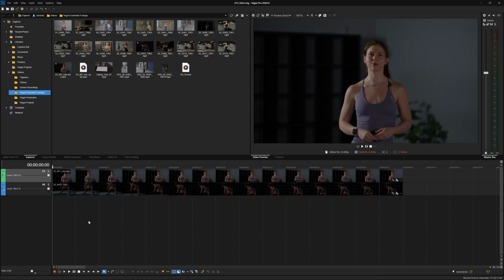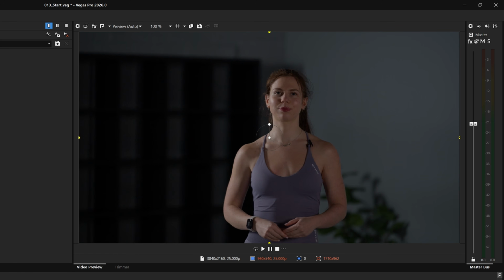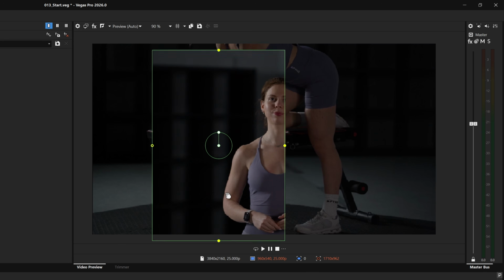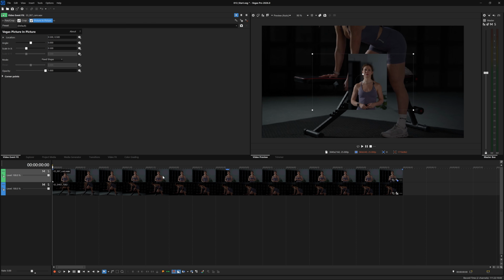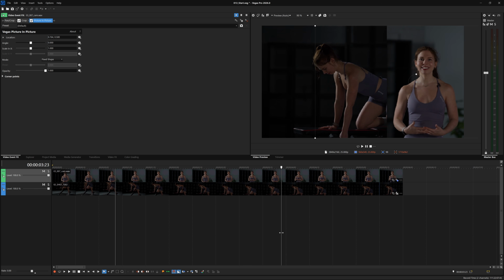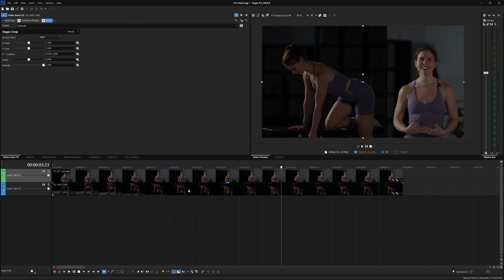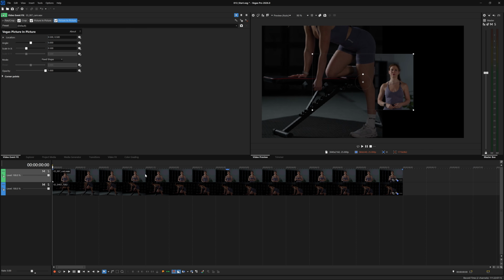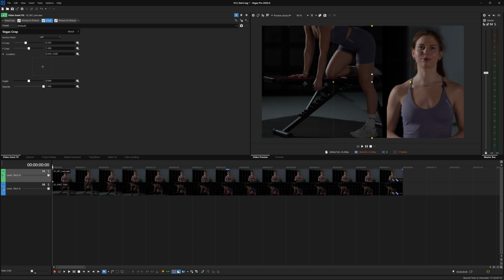Vegas Pro Essentials - 13 - Cropping Video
Grant Kay shows you how to use cropping to isolate part of an image and combine it with picture-in-picture for more creative layouts.

You’ll see how to layer shots, reposition them, and build a polished split-style composition using simple tools inside Vegas Pro. This is a great lesson in shaping the frame and creating more visually interesting edits. (Part 13 of Vegas Pro Essentials)

00:00 Introduction
00:30 Cropping an Image
01:50 Placing in the Frame
03:37 Moving the Image within the Crop